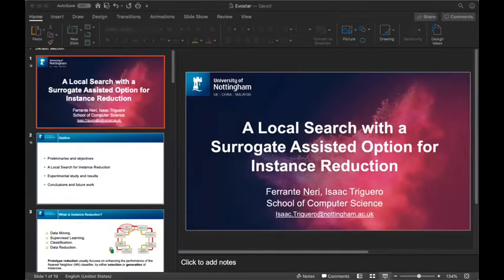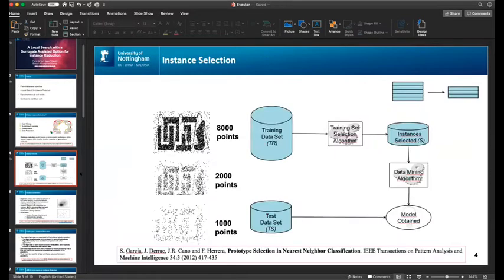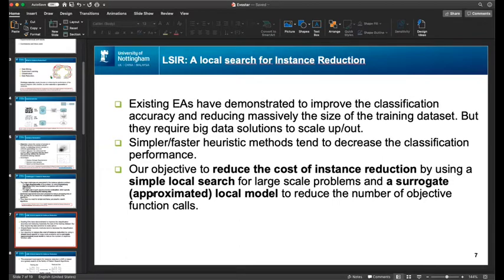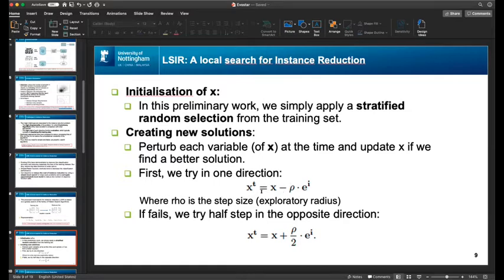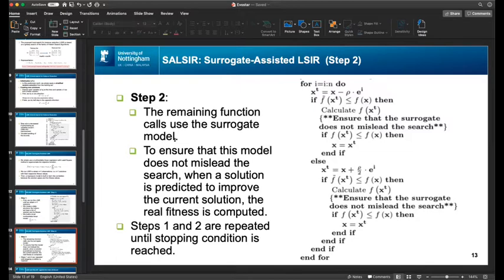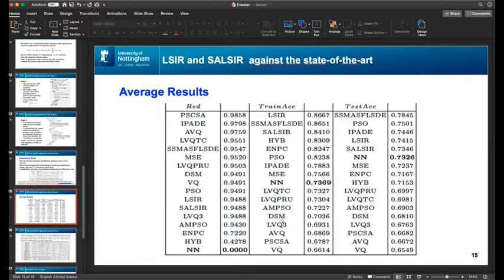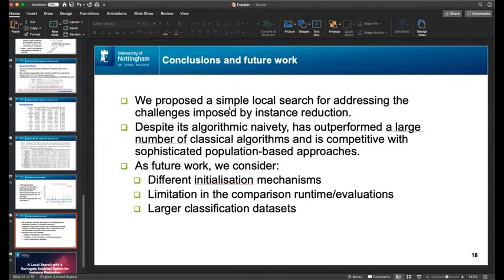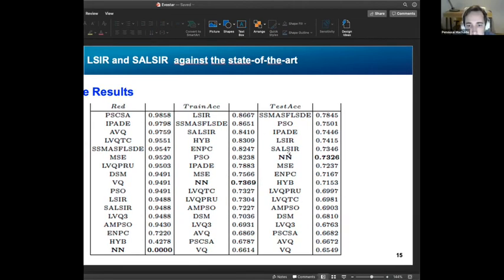Isaac Triguero - A Local Search with a Surrogate Assisted Option for Instance Reduction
AUTHORS - Ferrante Neri and Isaac Triguero Velázquez
PAPER TITLE - A Local Search with a Surrogate Assisted Option for Instance Reduction
SESSION CHAIR - Penousal Machado

ABSTRACT. In data mining, instance reduction is a key data pre-processing step that simplifies and cleans raw data, by either selecting or creating new samples, before applying a learning algorithm. This usually yields to a complex large scale and computationally expensive optimisation problem which has been typically tackled by sophisticated population-based metaheuristics. Unlike the recent literature, in order to accomplish this target, this article proposes the use of a simple local search algorithm and its integration with a surrogate assisted model. This local search, in accordance with variable decomposition techniques for large scale problems, perturbs an n-dimensional vector along the directions identified by its design variables one by one. Empirical results in 40 small data sets show that, despite its simplicity, the proposed baseline local search on its own is competitive with more complex algorithms representing the state-of-the-art for instance reduction in classification problems. The use of the proposed local surrogate model enables a reduction of the computationally expensive objective function calls with accuracy test results overall comparable with respect to its baseline counterpart.